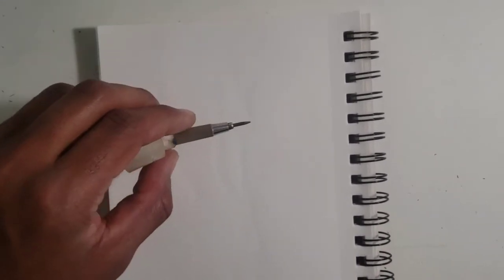Inspector Gadget drawing...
Visit My Etsy Shop where you can buy prints or whatever shirts, jackets and beanies coming soon.

I'm on Twitter @gregkrazed
Minds @mrgregorykrazed
deviantart @gregorykrazed